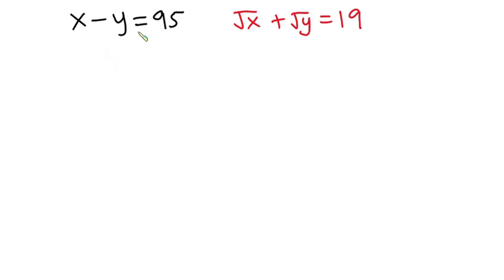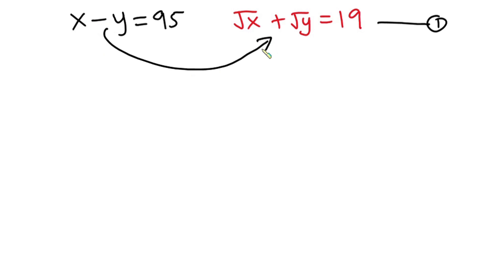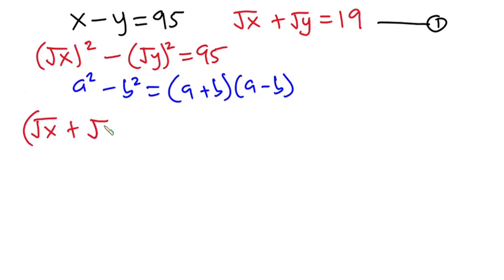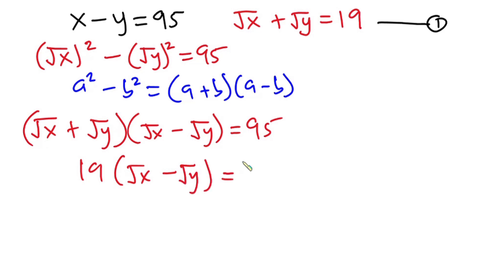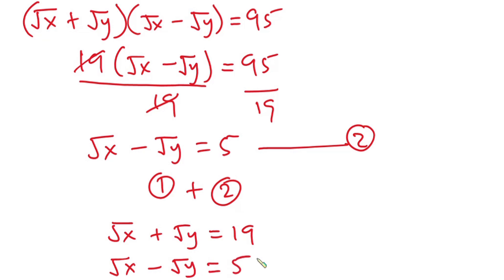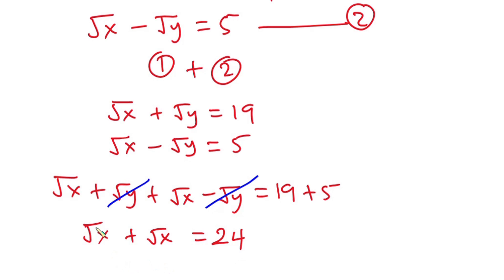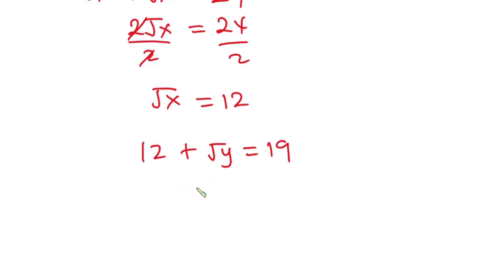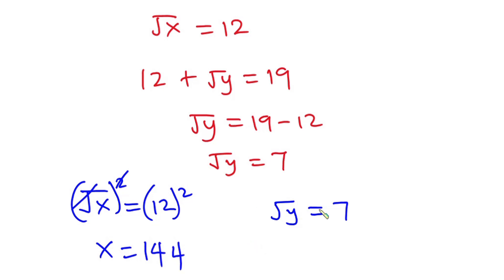Math Olympiad Problem | Find X | x+y=95 |challenging Algebra Problem | Olympiad Mathematics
In this video, we have math olympiad problems with solutions. we will solve this algebraic equation problem trending 2022. The problem is find the values of X and Y in square root of x plus square root of Y= 19, and x+y=95. Math Olympiad problems. System of equations